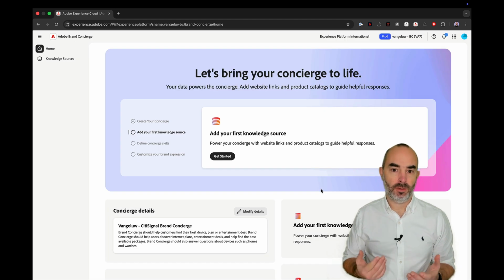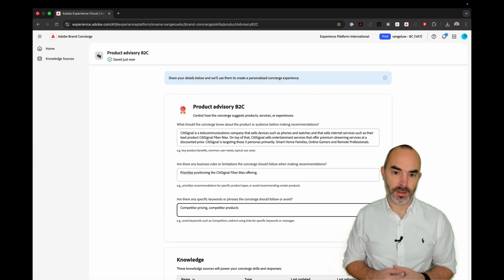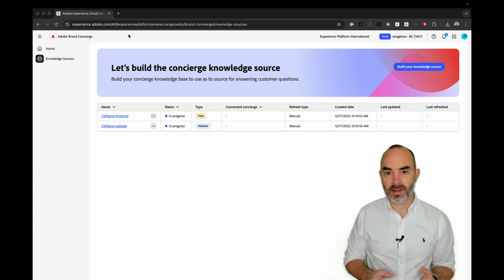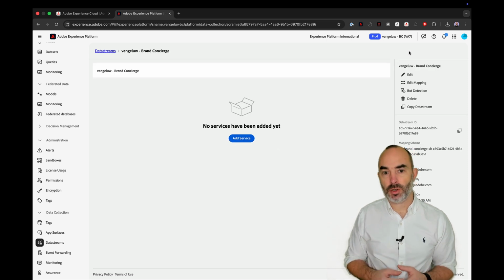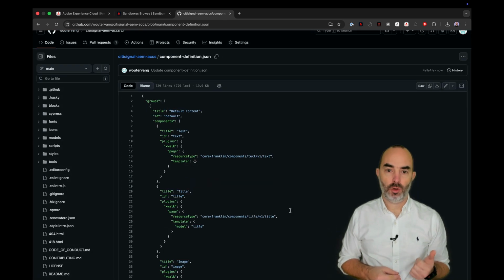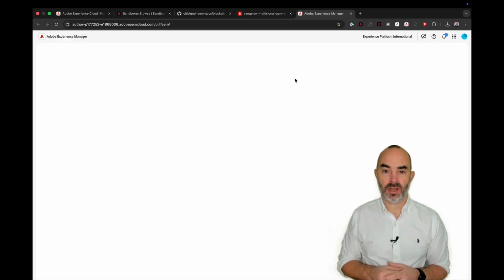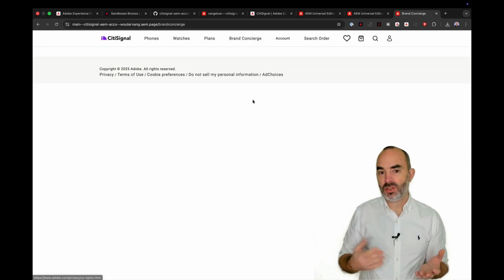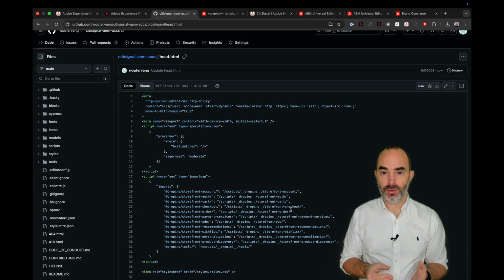Deploying Brand Concierge on an AEM CS/EDS website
Would you like to get started yourself? Find all the assets and step-by-step instructions

Chapters:
0:00 Intro
0:41 Configuring Brand Concierge
3:06 Creating a datastream
3:56 Deploy Brand Concierge on AEM CS/EDS website